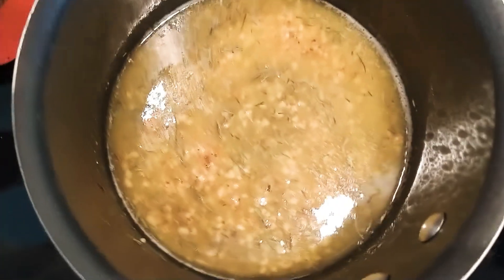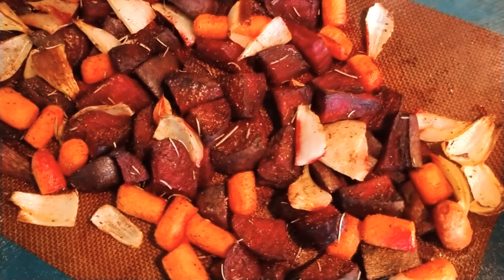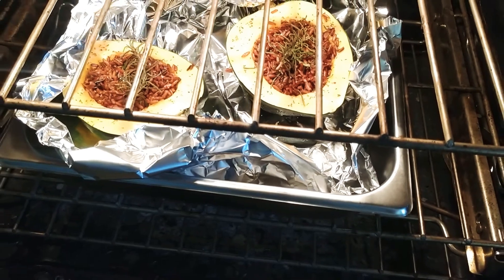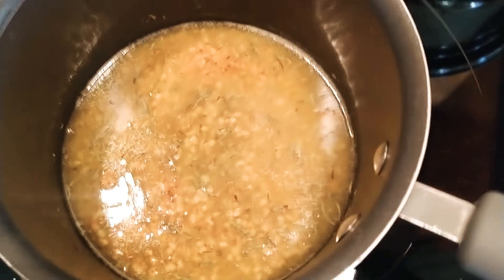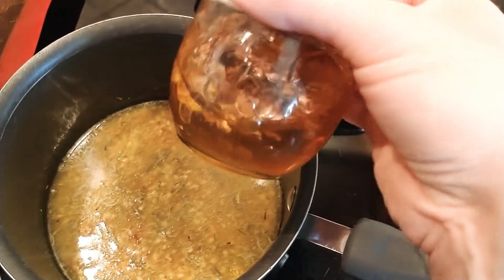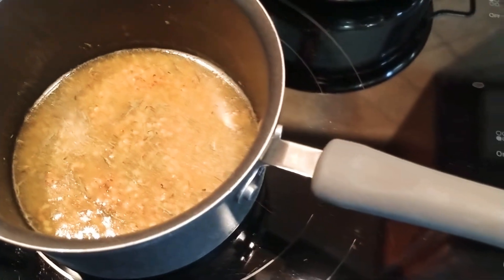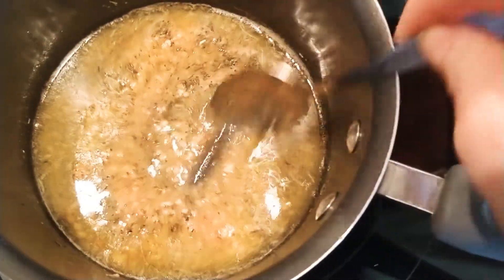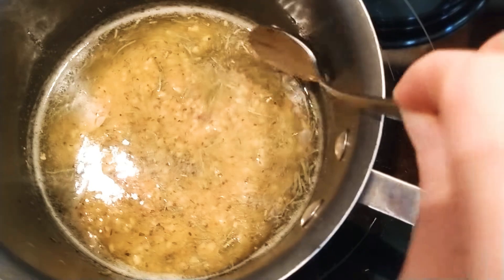Yule cooking snippet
One of my favorite activities is kitchen witchery. This morning I am just doing a little kitchen magic for the season and wanted to share it with you!